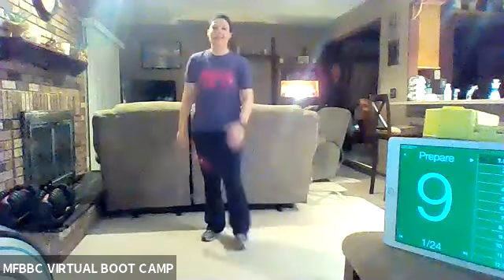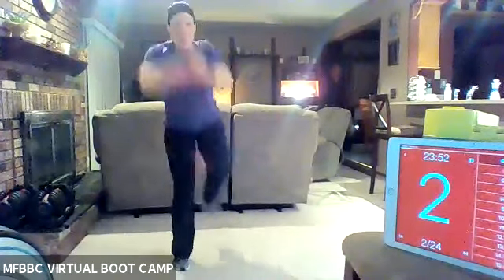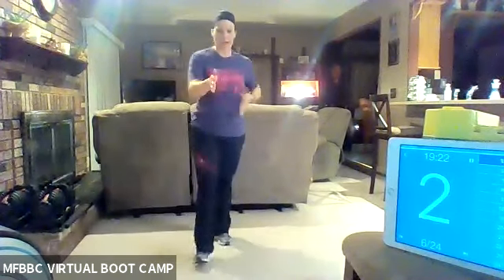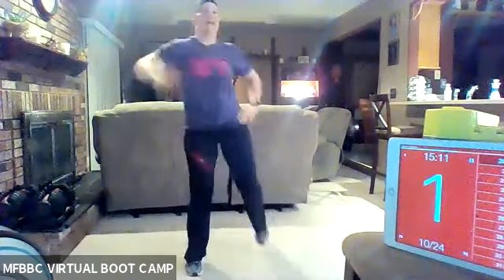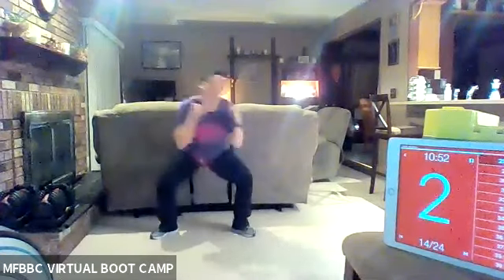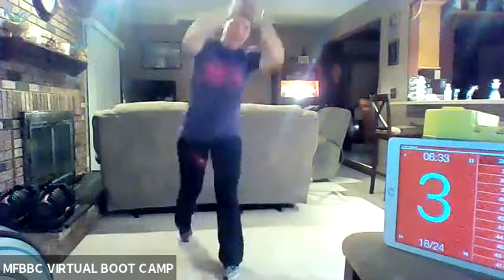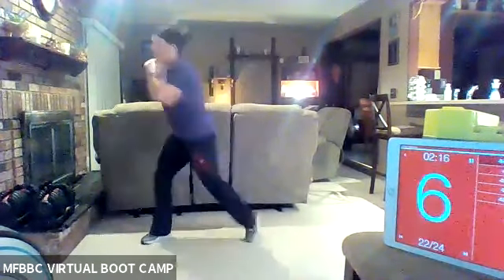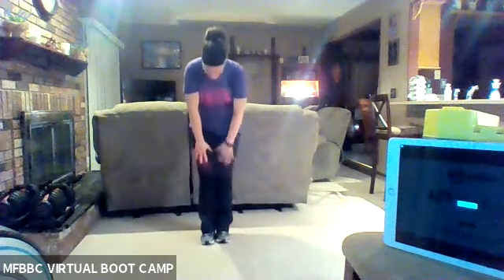🔥03/24 CARDIO Workout 🔥